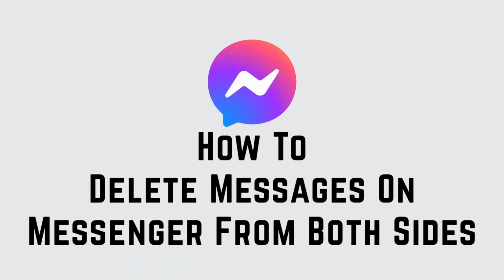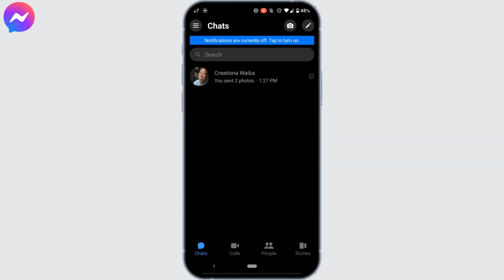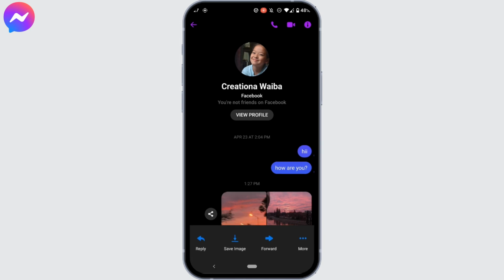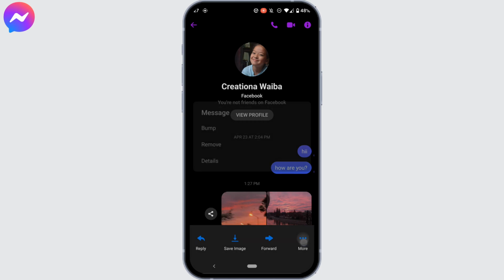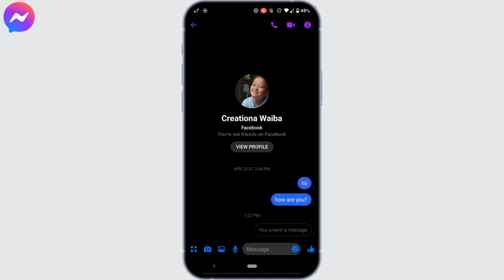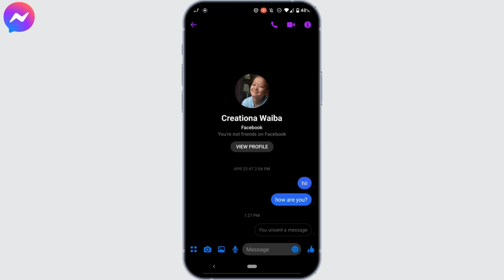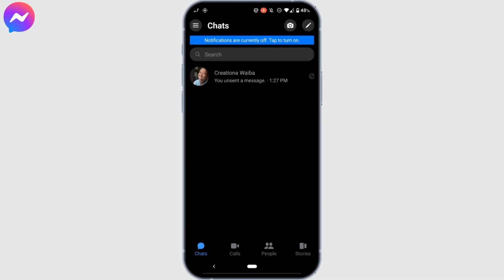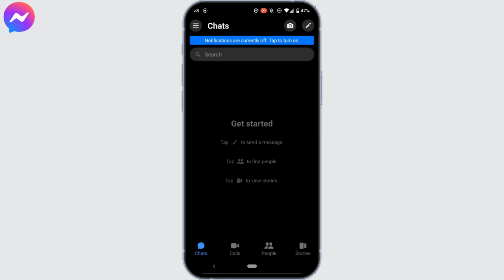How To Delete Messages On Messenger From Both Sides (2023) | Delete Messenger Conversation (Easy!)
In this step-by-step guide, we'll walk you through the entire process of deleting messages from a Messenger conversation, ensuring that the messages are removed from both ends.

👋 Welcome to Circuit Hive! In this video, we'll guide you through the process of deleting messages on Messenger from both sides in 2023. If you're someone who wants to remove a conversation on Messenger and ensure that it's deleted from both your side and the recipient's side, then this tutorial is perfect for you.

📱 Timestamps:

0:00 - Introduction
0:05 - How to Delete Messages on Messenger from Both Sides
0:10 - Steps to Delete Messages on Messenger from Both Sides